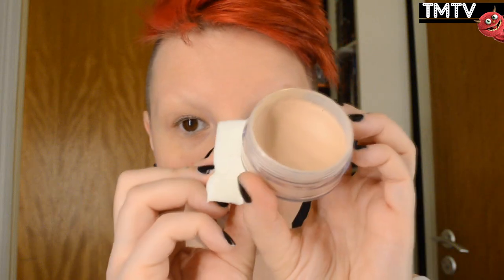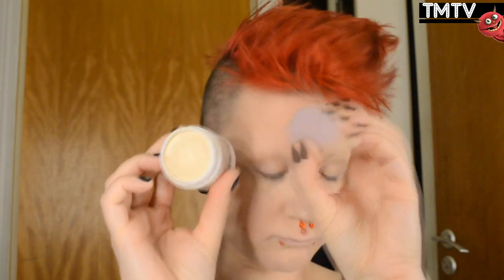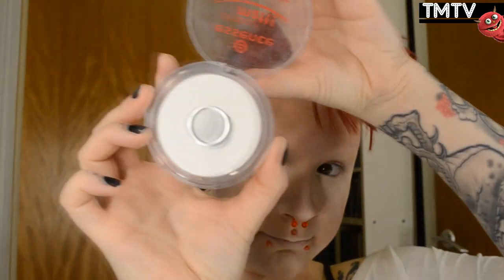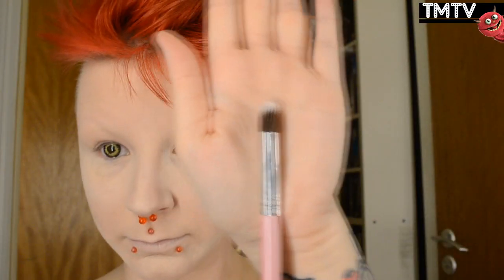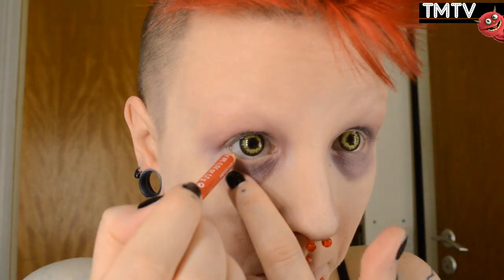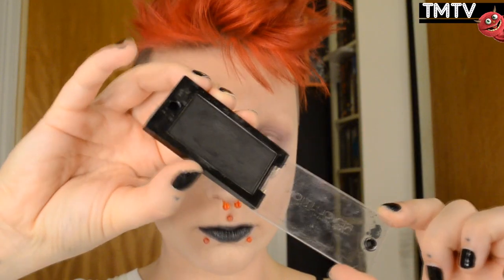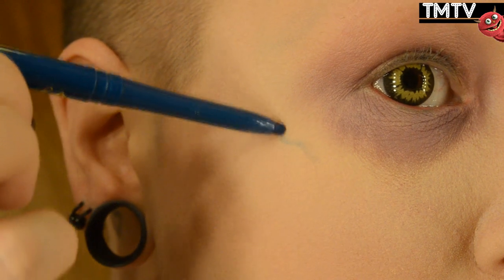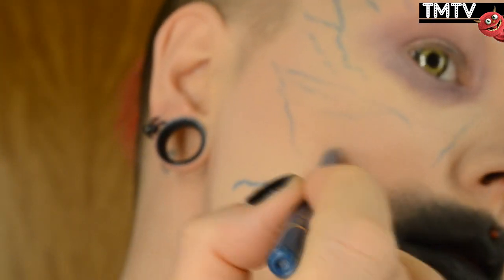Demonic possession makeup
Simple and quick look for Halloween!

for daily updates!